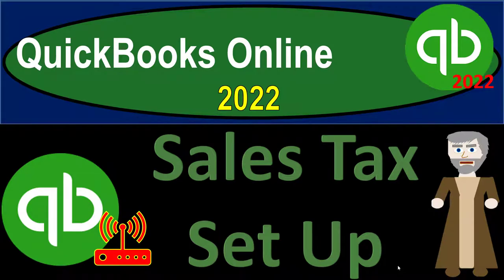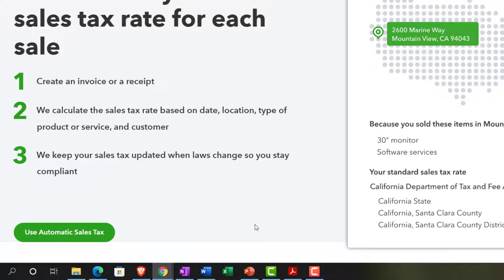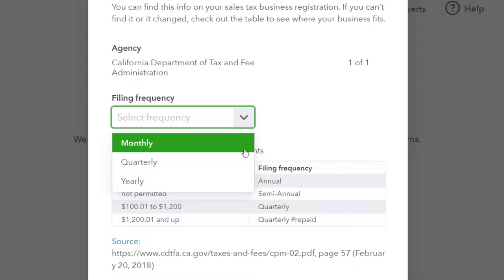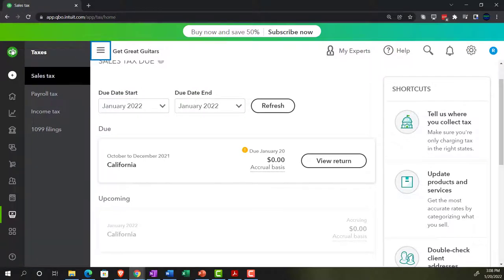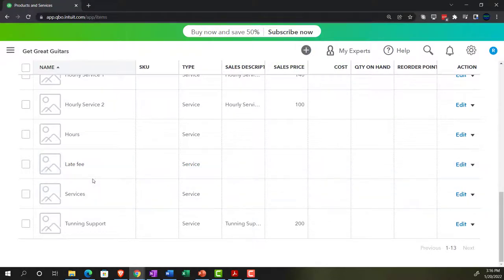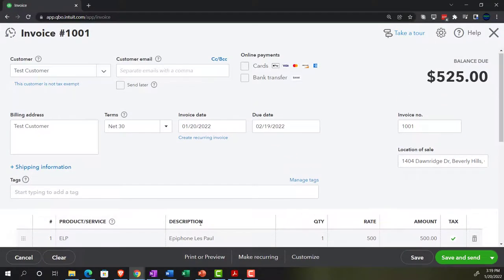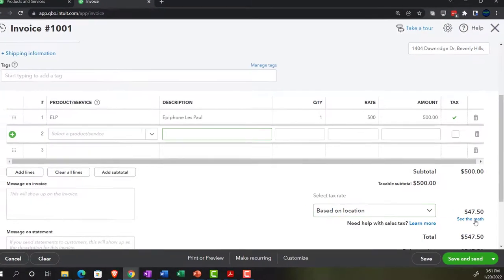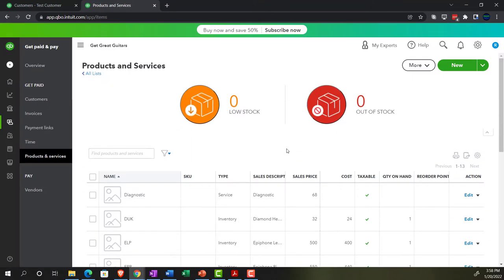Sales Tax 6320 QuickBooks Online 2022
Sales Tax